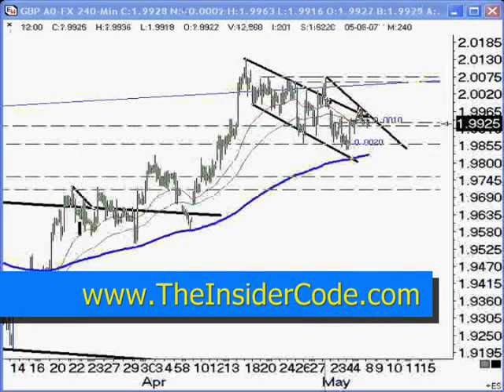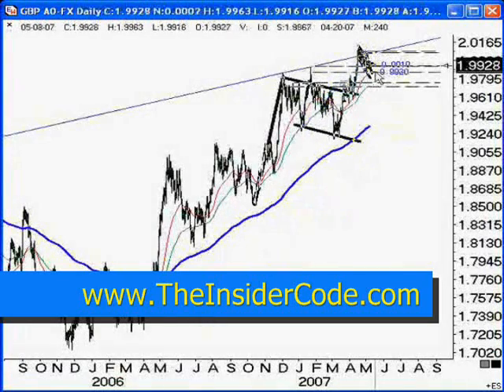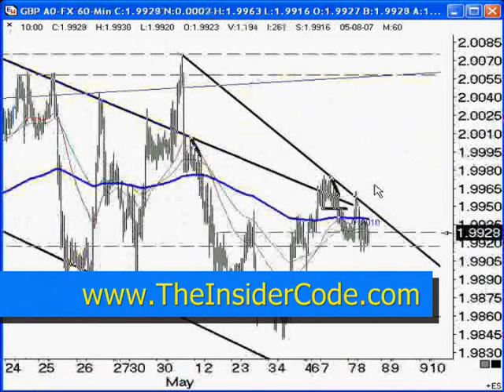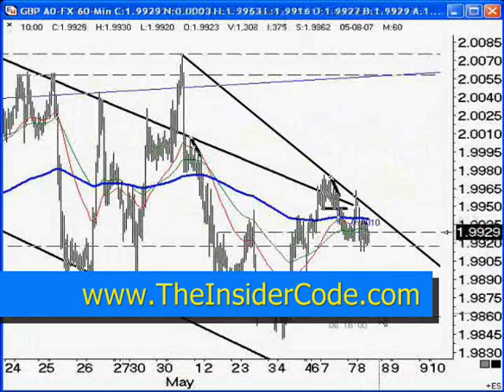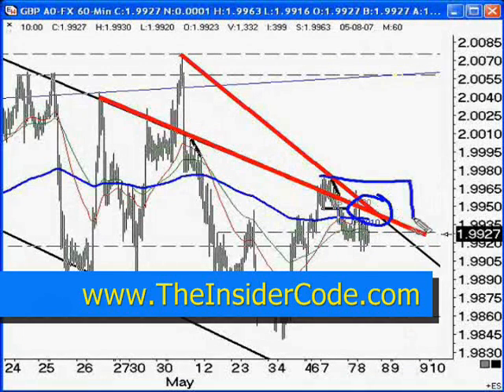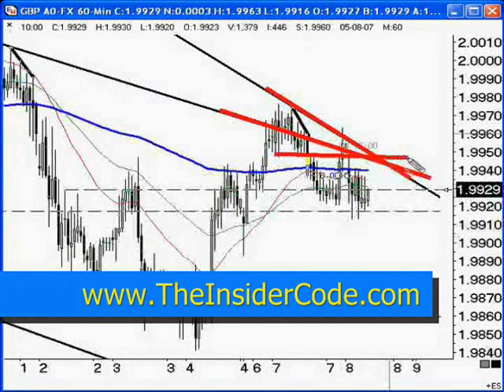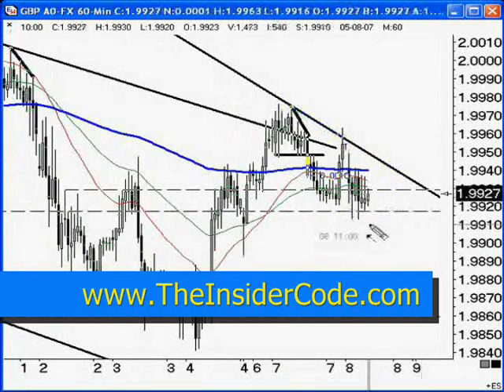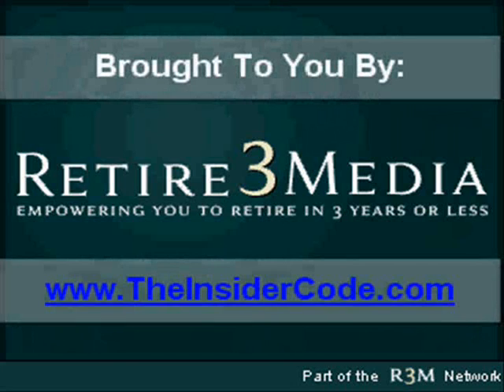Stock Market Trading Strategy in Forex - TheInsiderCode.com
- Stock Market Trading Strategy in Forex pt.2 with Forex Expert Mac X of The Insider Code.

Stock Market Trading Strategy in Forex pt.2 - More Forex Videos